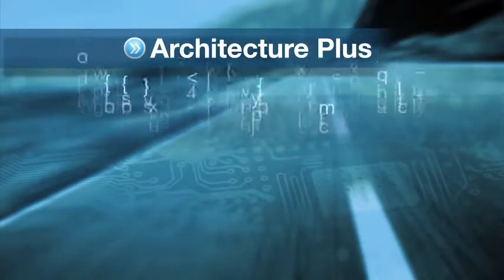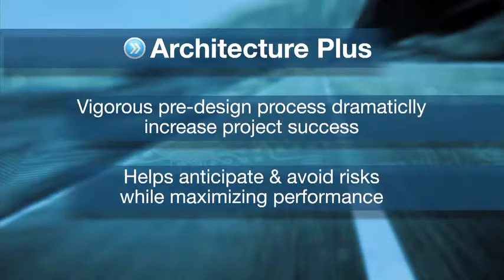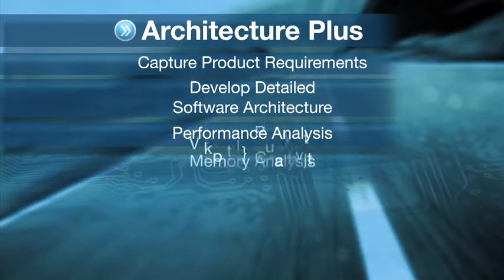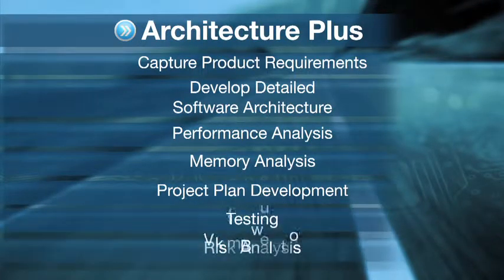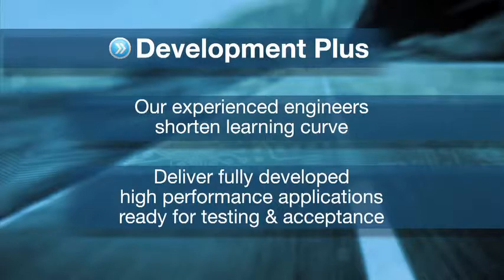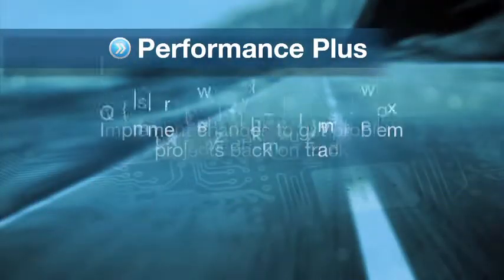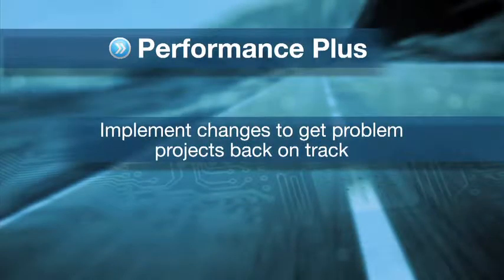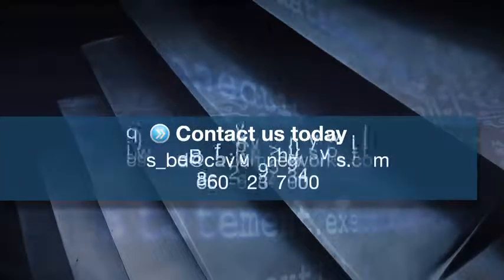Cavium Multicore Software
Cavium is a leading provider of highly integrated semiconductor products that enable intelligent processing in enterprise, data center, cloud, wired and wireless service provider applications. Cavium offers a broad portfolio of integrated, software compatible processors ranging in performance from 100 Mbps to 100 Gbps that enable secure, intelligent functionality in enterprise, data center, broadband/consumer and access & service provider equipment. Cavium's processors are supported by ecosystem partners that provide operating systems, tool support, reference designs and other services. Cavium's principal offices are in San Jose, California with design team locations in California, Massachusetts, India, and China.